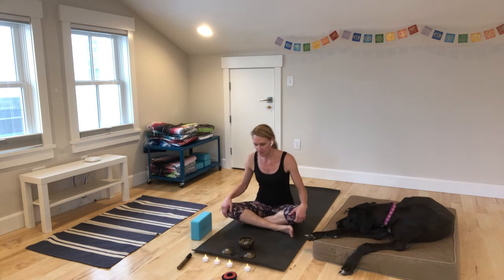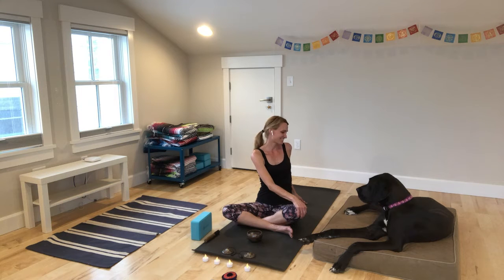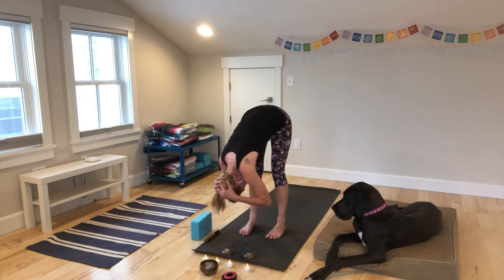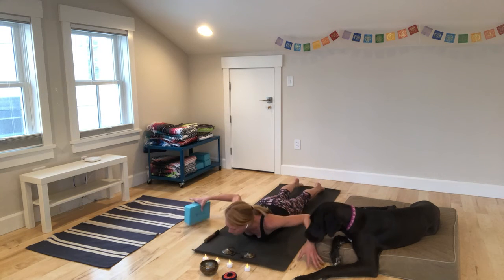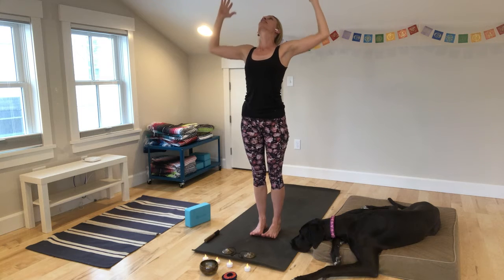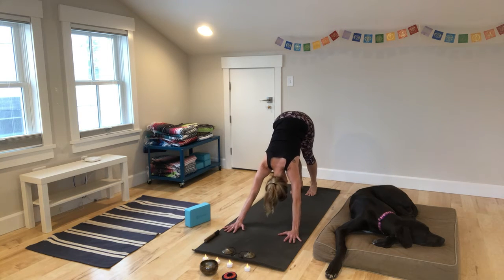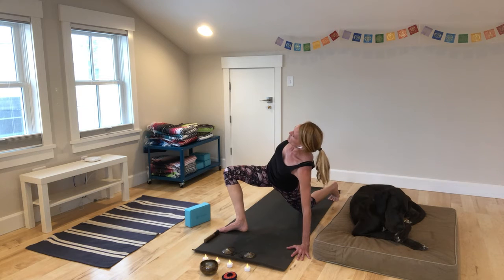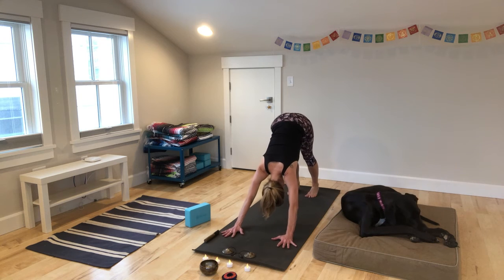All-levels Yoga Flow Warm-up Sequence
Join Ashley Shires and her gentle Great Dane, Lilah, for an all-levels warm-up yoga flow sequence that will help you to slow your breath and stretch your body. This mindful movement practice will help manage stress by regulating your nervous system, countering the fight/flight/freeze response to help you become more calm, clear and present.